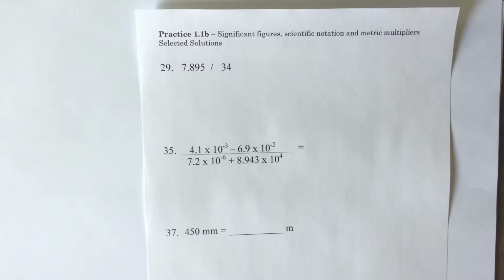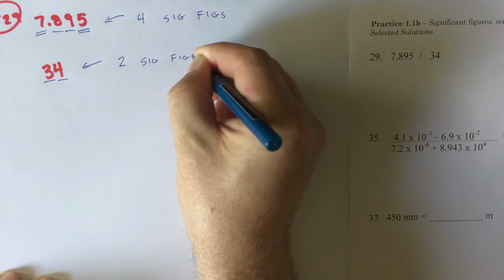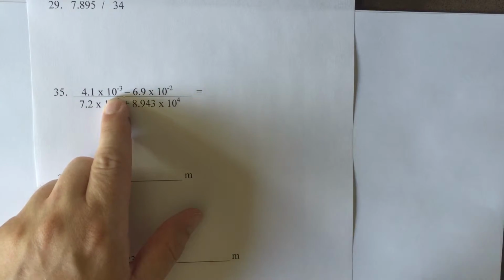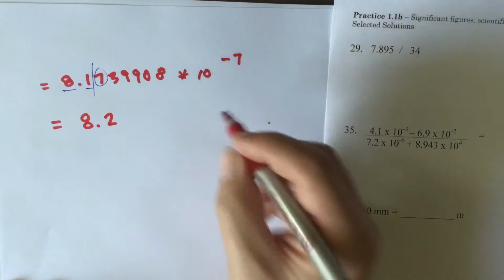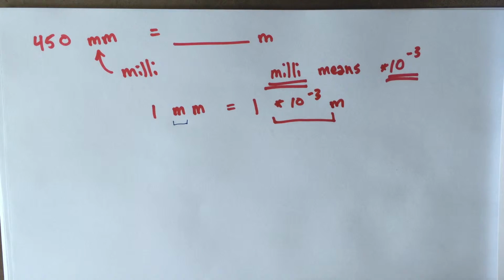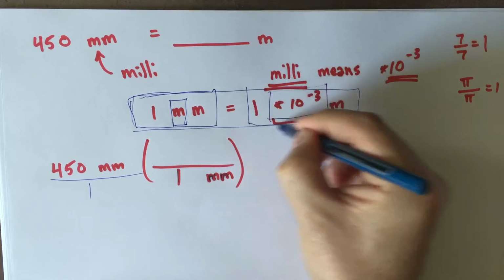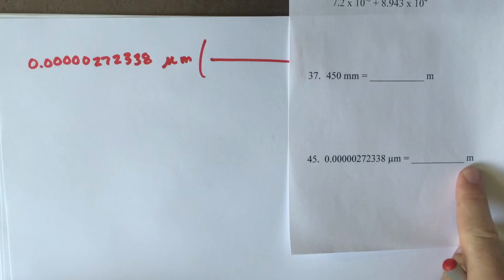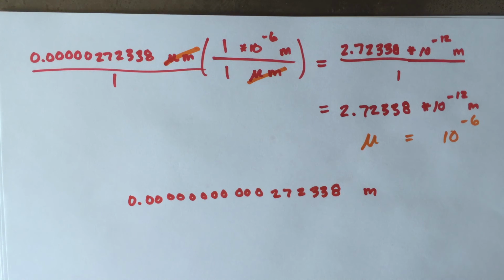Reagan IB Physics - Practice 1.1b